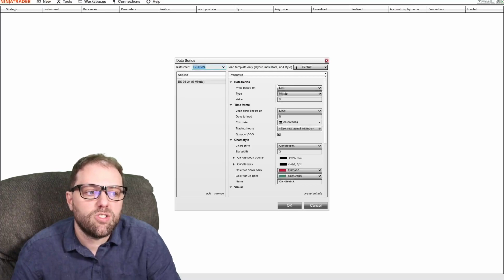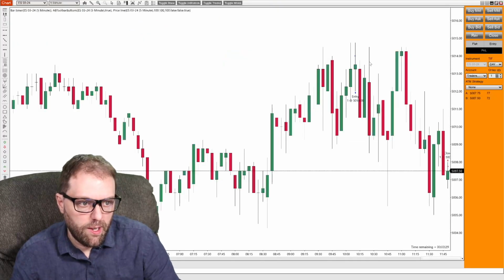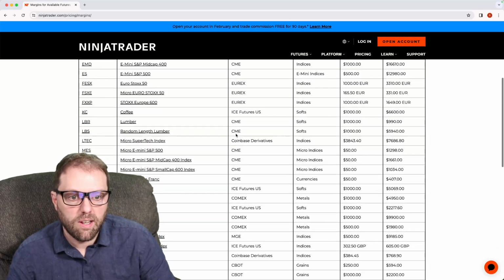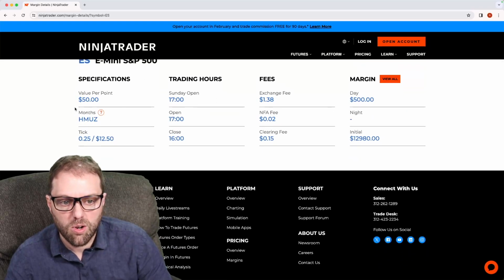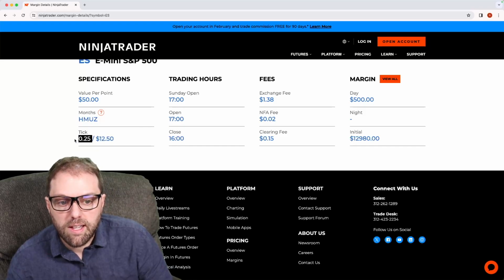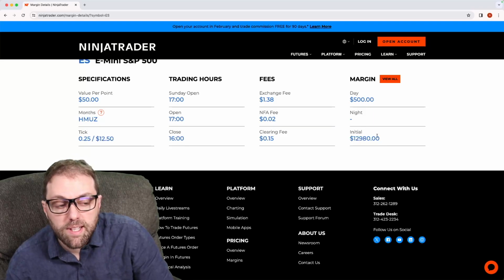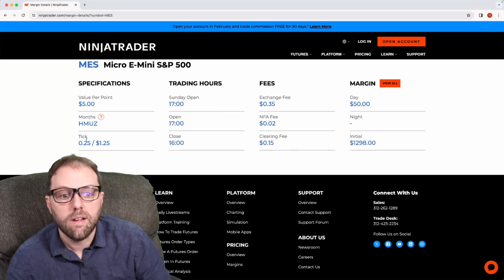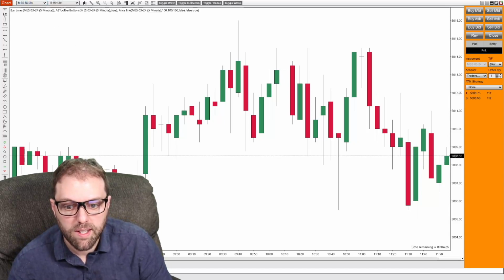E-mini & Micro E-mini S&P 500: Everything You Need to Know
In this informative video, we dive into the world of E-mini and Micro E-mini S&P 500 futures. Join us as we explore the basics, benefits, and key features of these popular trading instruments.